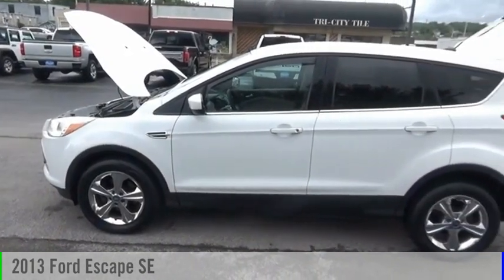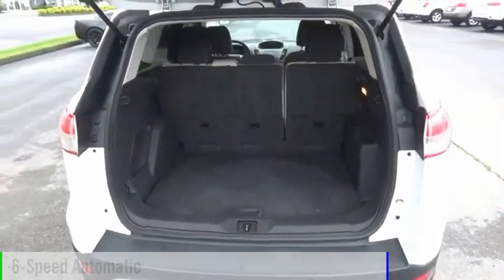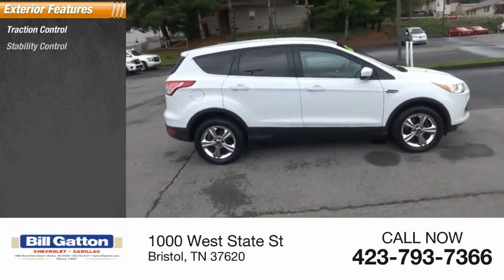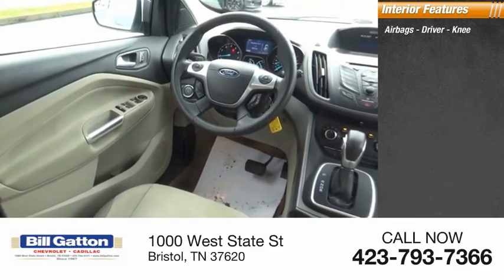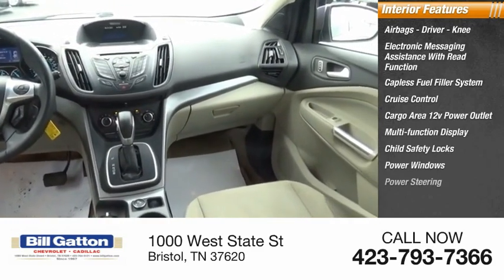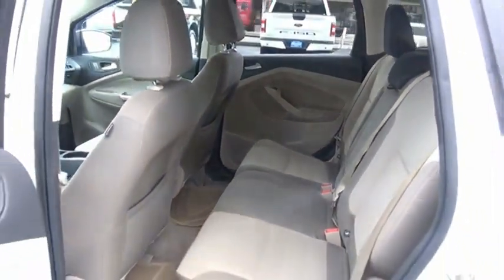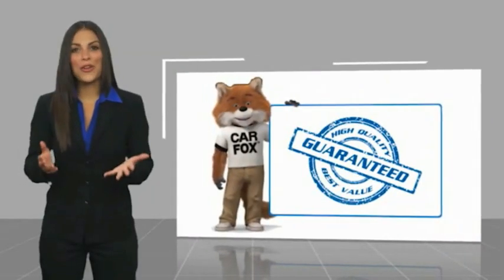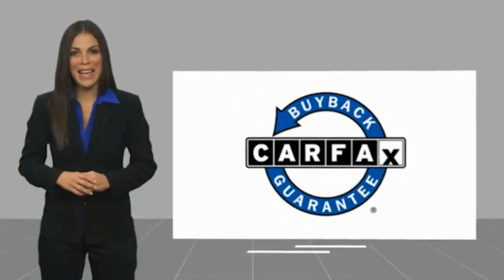2013 Ford Escape 74047B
2013 Ford Escape SE

Clean CARFAX. BLUETOOTH, BACKUP CAMERA, REDUCED PRICE, SERVICE RECORDS AVAILABLE. Oxford White 2013 Ford Escape SE FWD 6-Speed Automatic EcoBoost 1.6L I4 GTDi DOHC Turbocharged VCT 23/33 City/Highway MPGONSTAR.Awards:  * Ward's 10 Best Engines   * 2013 KBB.com Brand Image AwardsYou Can Trade with Bill Gatton Chevrolet. More People Do!Reviews:  * * Standout styling * Excellent fuel economy * Good technology package * Sporty handling Source: KBB.com  * Good performance and fuel efficiency; many high-tech features; agile handling; high-quality cabin; comfortable seating. Source: Edmunds